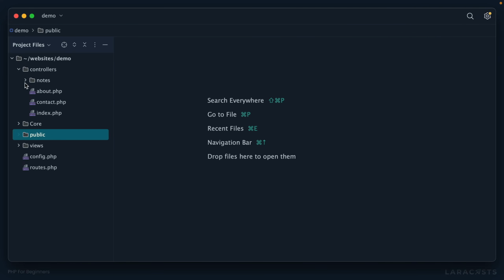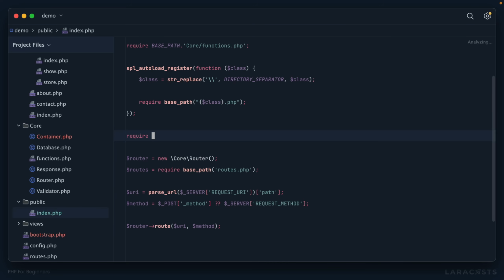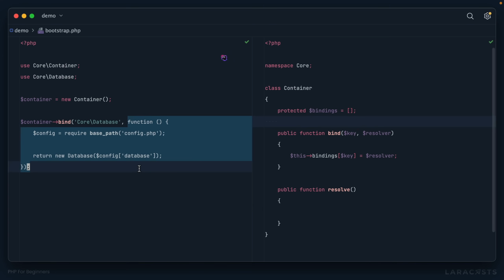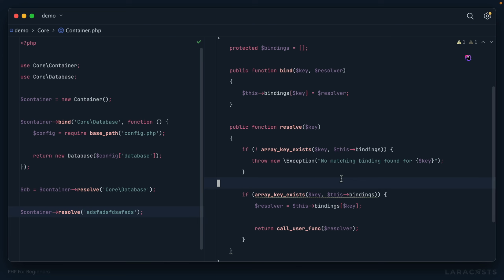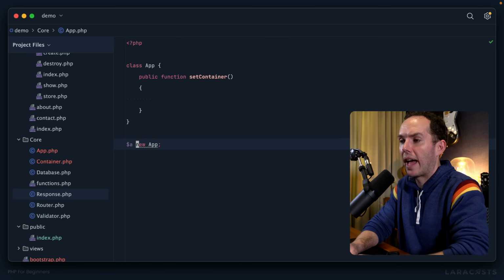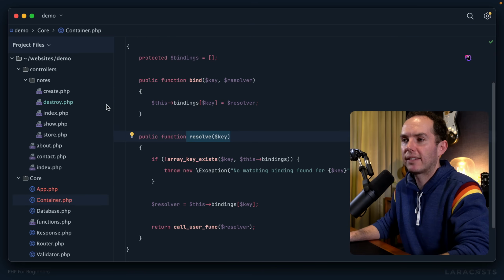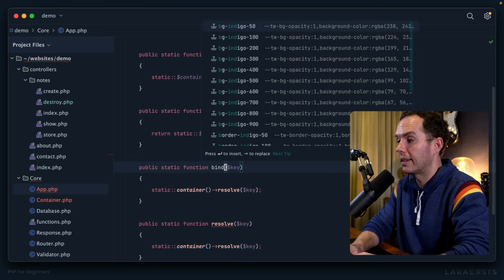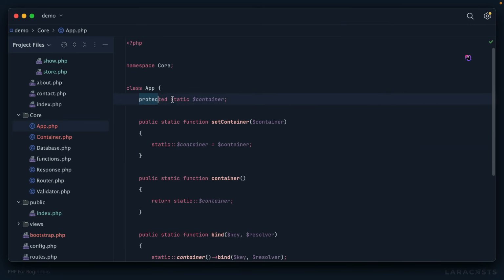PHP For Beginners, Ep 35 - Make Your First Service Container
In this episode, we'll discuss the concept of a service container, and how it can help us organize our code and remove the need to manually construct the same dependencies over and over again.